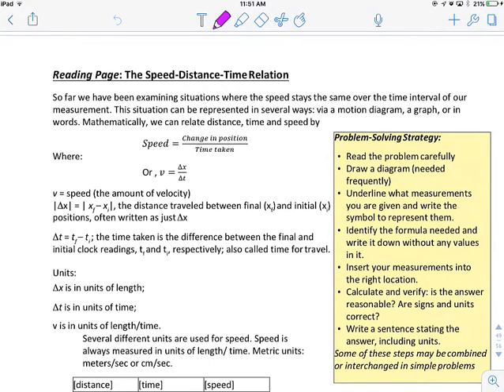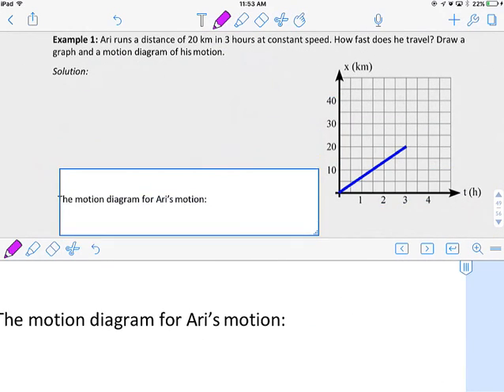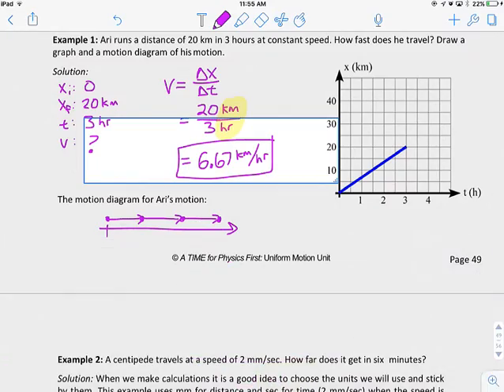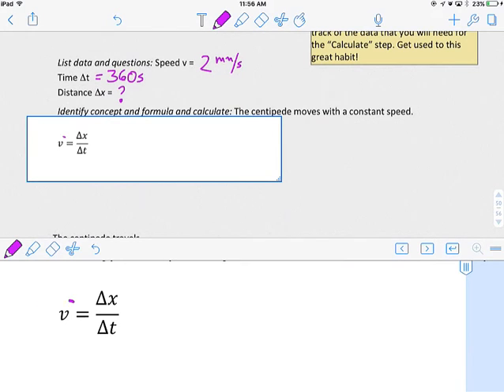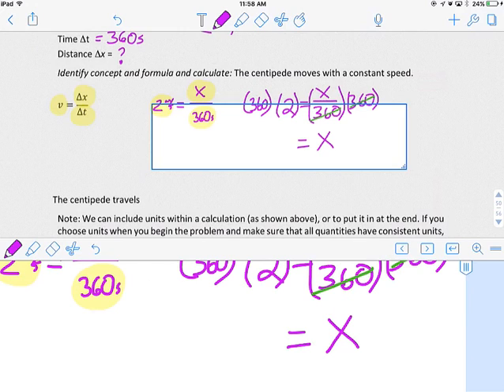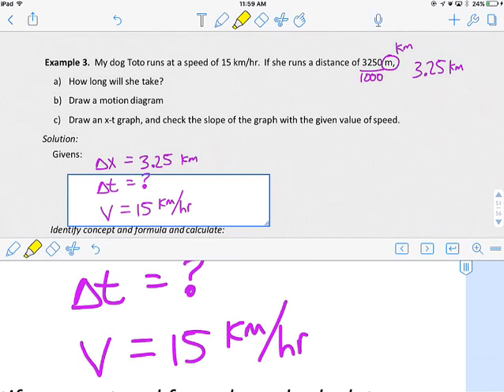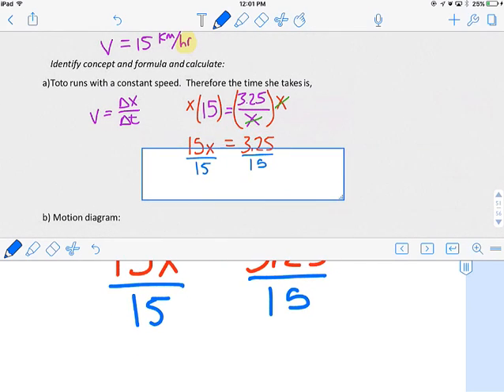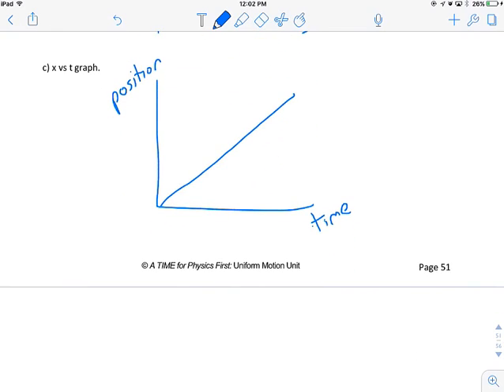Speed Distance Time Relation Notes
How to answer word problems about speed, distance, and time.